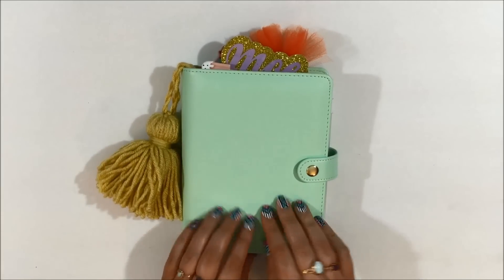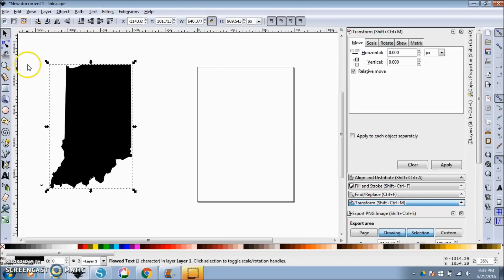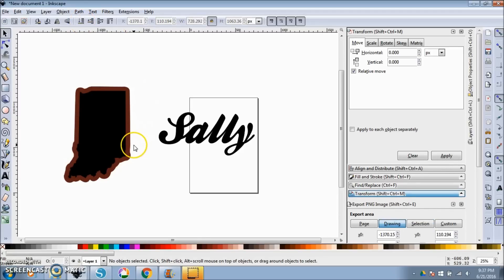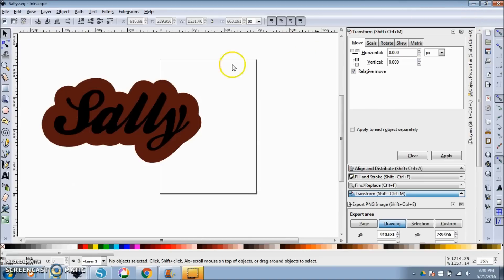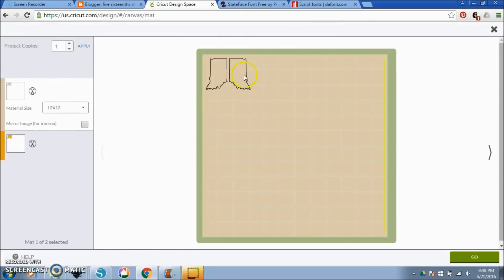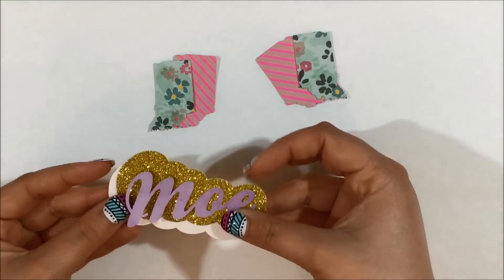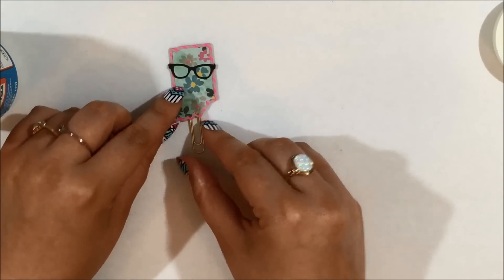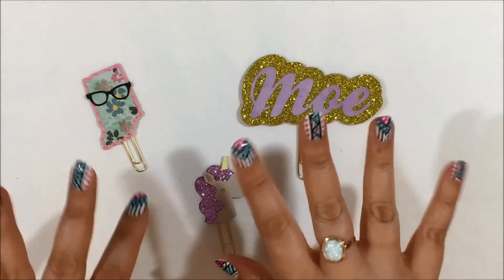Cricut Explore + Inkscape // Planner Paper Clip Tutorial, planner DIY, paper clip DIY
Hooray for another Circut Tutorial!! I am excited about this one because I couldn't find any tutorials on making paper clips. anywhere! I love this because you can learn to make some super popular style paperclips in no time. This tutorial uses Inkscape - a free drawing program - that will allow you to create layers to use in Circut Design Space. You can then cut the layers and create some cute paper clips.

Additionally, I am in no way an official person to consult with copyright and the like.  Please read and understand all licensing agreements that come with any digital products you may use in the design process.  I am merely offering a little education and how to on crediting the digital elements you use.

My !! New !! Cricut Group exclusively for Printable Stickers ready to cut with your Cricut Explore!

++ OTHER STUFF ++

My Favorite Affordable Make Up Brushes from Amazon

Category
Howto & Style
License